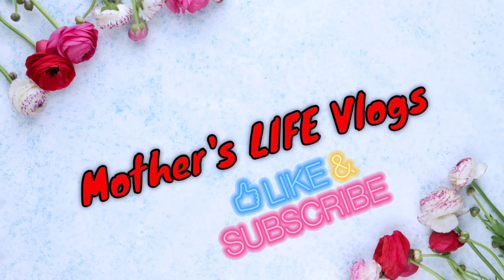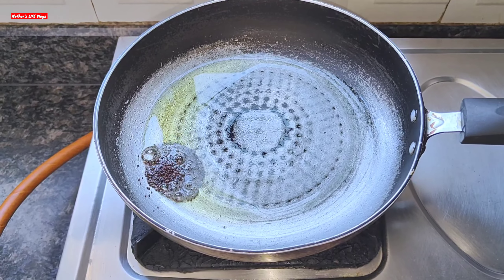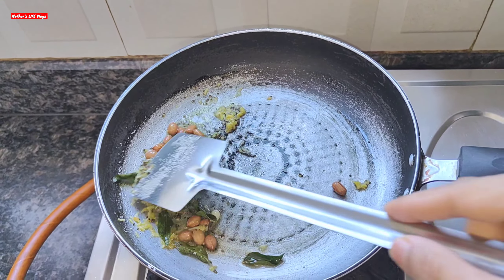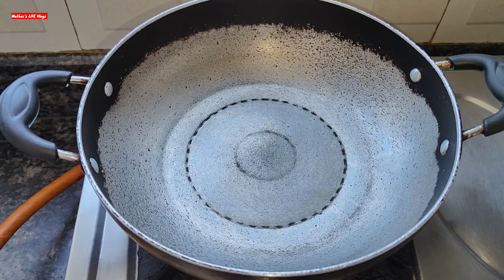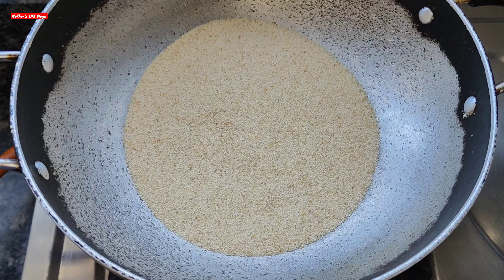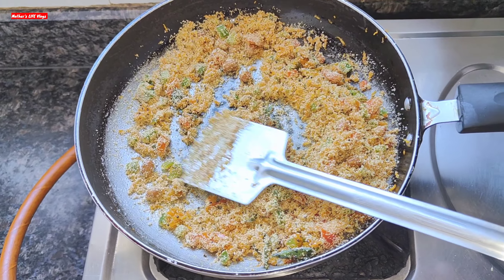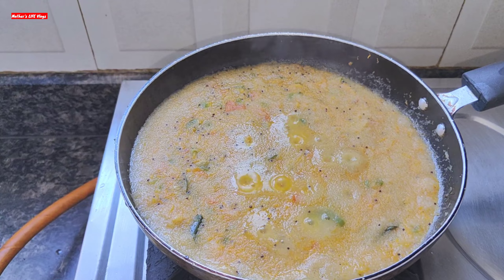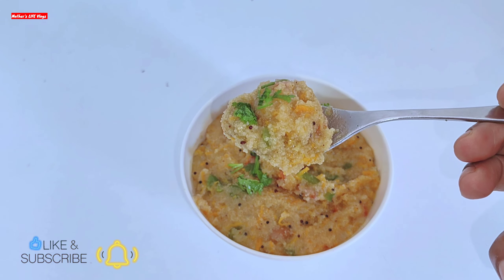Healthy and Nutritious Breakfast/ Dinner Idea For 1+ year babies| Mother's LIFE Vlogs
healthy breakfast for kids
breakfast recipes
healthy recipes
breakfast recipe
breakfast
breakfast for babies kids and toddlers
lunch & dinner ideas for babies
healthy breakfast ideas for tiffin
healthy breakfast ideas for toddlers
breakfast ideas
breakfast ideas for kids
easy healthy breakfast ideas
quick healthy breakfast ideas
good healthy breakfast ideas for kids
Baby food chart
Baby food recipes
Baby food recipe for 6 months
Baby food recipe for 7 months
Baby food recipe for 8 months
Baby food recipe for 9 months
Baby food recipe for 10 months
Baby food recipes for 1 year
Baby food recipe for 2 year
baby food recipe for 8 months to 18 months
 Baby breakfast recipe
Baby lunch recipe
Baby evening snack recipe
Baby dinner recipe
Healthy weight gain baby food chart
Brain development
Baby food recipe for 1-2 year
Baby food for haemoglobin
Baby food for strong bones
Baby food for healthy skin and eyes
Iron rich food for baby

Happy Motherhood!
Love,
Mother's LIFE Vlogs